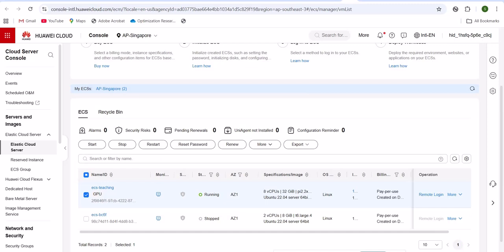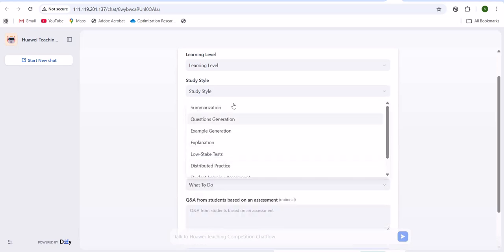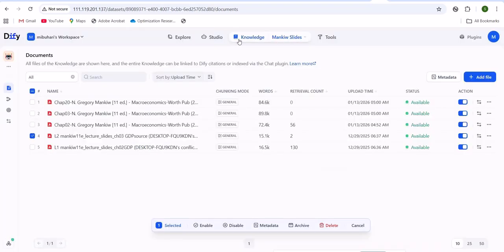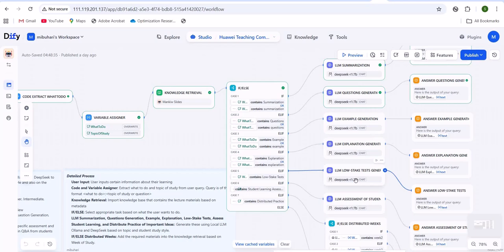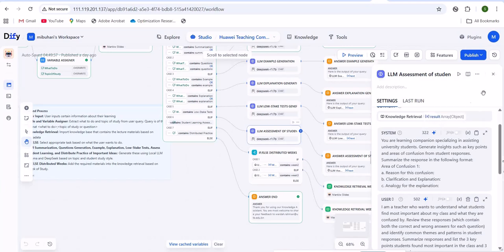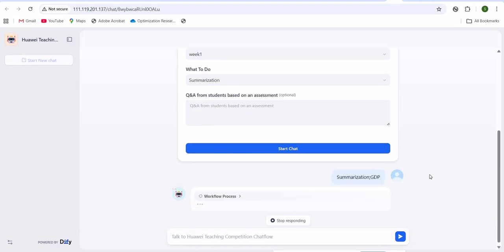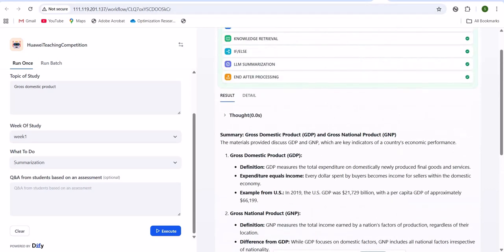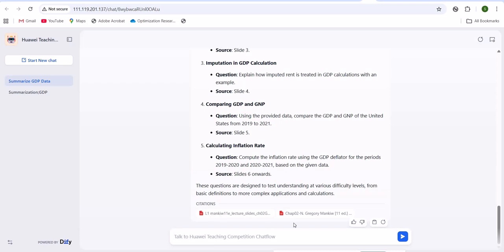From Classroom to Global Stage 🌍 | Huawei ICT Competition (2nd Prize) - LLM for Macroeconomics @ UTB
We are proud to share that our team has been awarded 🥈 Second Prize at the Huawei ICT Competition 2025–2026 Teaching Competition – Global Final (Regions Outside the Chinese Mainland).

This video highlights the official awards announcement and recognizes educators and institutions worldwide who are contributing to excellence in ICT education.

🌍 About the Competition:
The Huawei ICT Competition is a prestigious global platform organized by Huawei to promote ICT talent development, innovation, and teaching excellence across universities and institutions.

🏆 Our Achievement:
Second Prize – Teaching Competition (Global Final, Regions Outside the Chinese Mainland)

This recognition reflects our commitment to innovative teaching practices, student engagement, and advancing digital skills in higher education.

🙏 We extend our sincere gratitude to our students, colleagues, and supporting institutions for their continuous encouragement and collaboration.